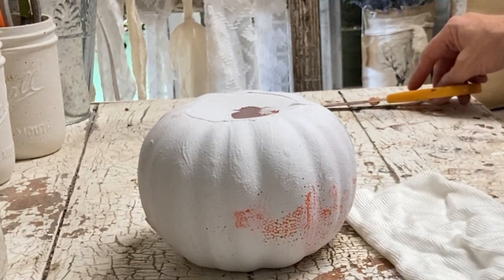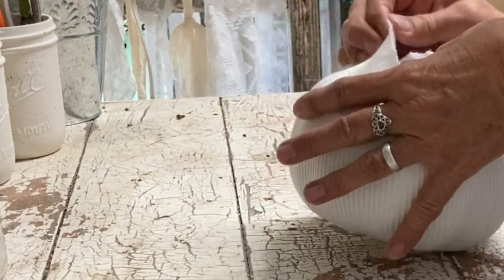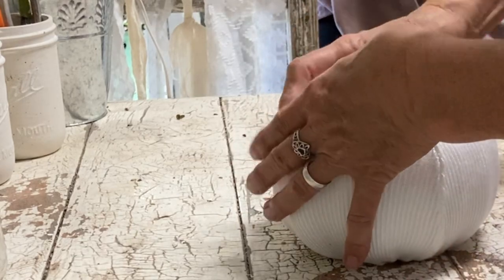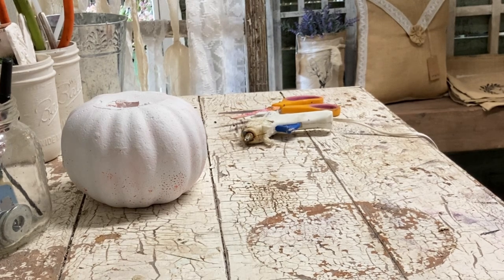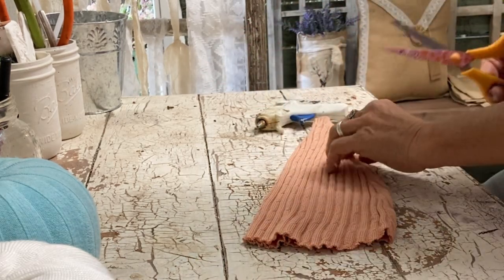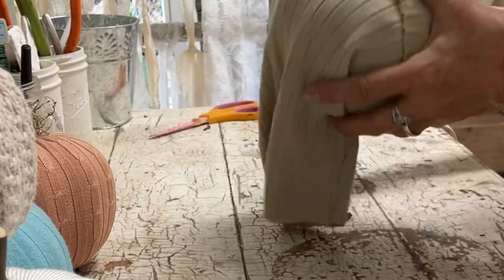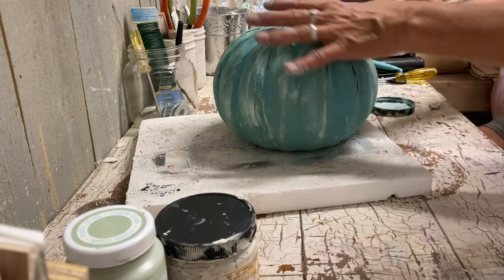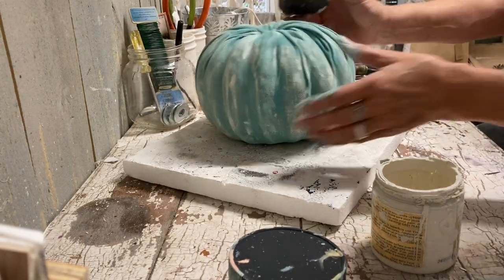How to make easy no-sew pumpkins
How to make simple no-sew pumpkins
no-sewpumpkins